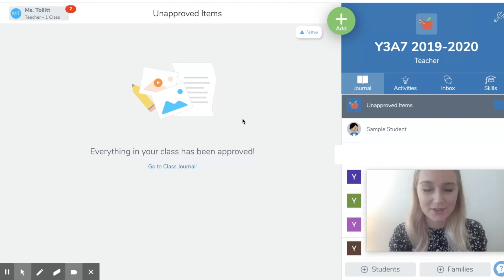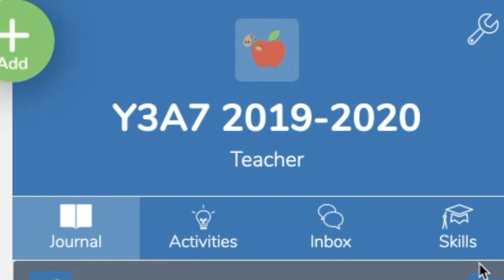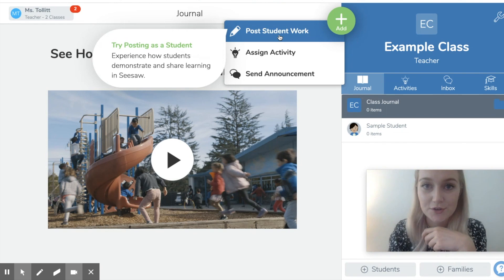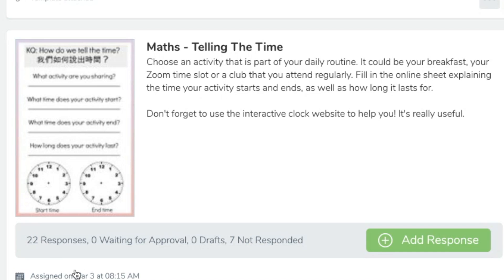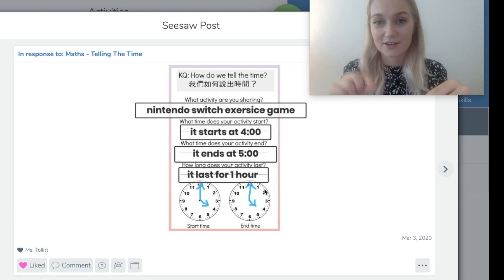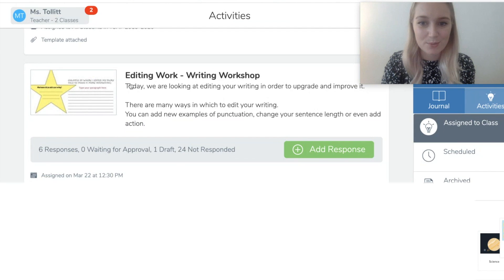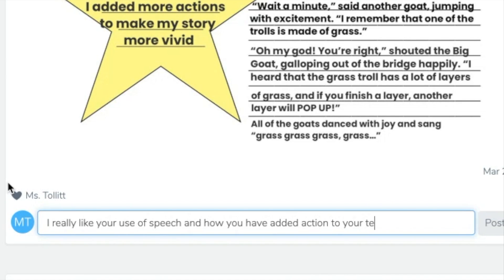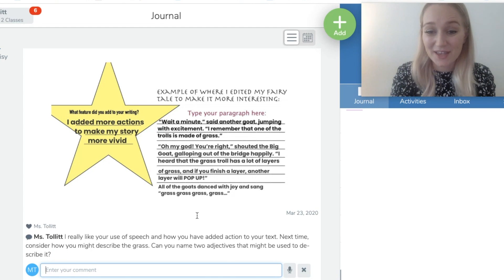Using SeeSaw to post Home Learning Assignments | For Teachers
In this video I will show to post assignments for your students using SeeSaw, as well as how to add feedback and comments. SeeSaw is an amazing website/app for primary school teachers to use. I have found it to be extremely useful when I need to set an assignment for my students! I can monitor their completion of a task and provide valuable feedback to help them progress in their learning. I hope this will help any teachers who are having to teach from home, or even parents who may require extra support when trying to navigate the websites that teachers often use within the classroom.

My name is Katie and I am from Manchester, UK. I have been teaching both in the UK and internationally for over 7 years. I hope to be able to help others through my video content.